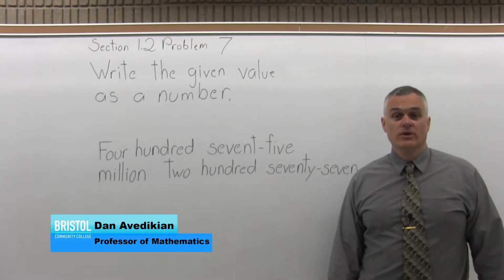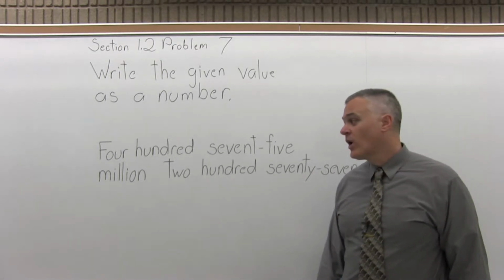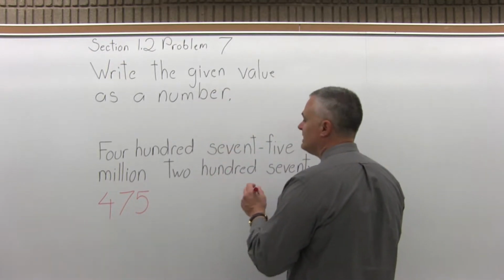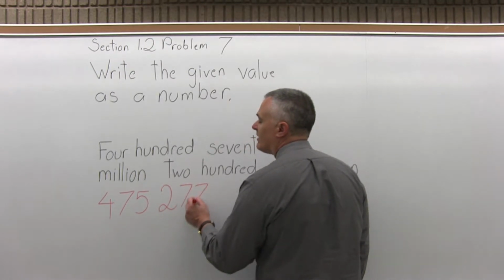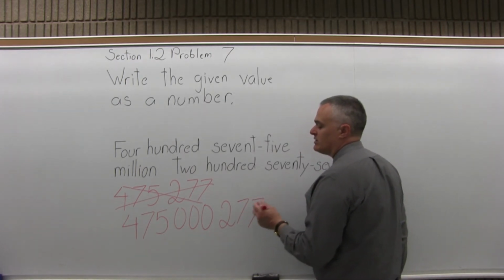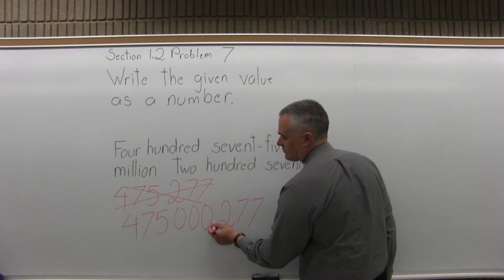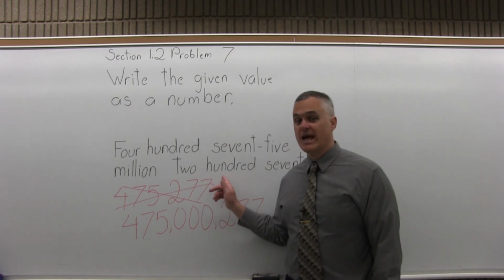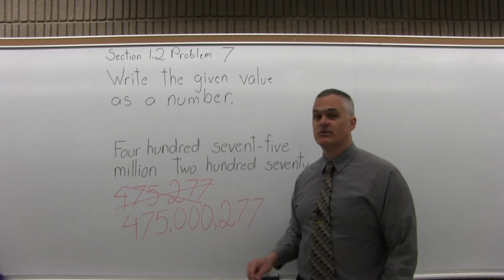MTH 060 : Section 1.2 Problem 7 - Topics in Developmental Mathematics